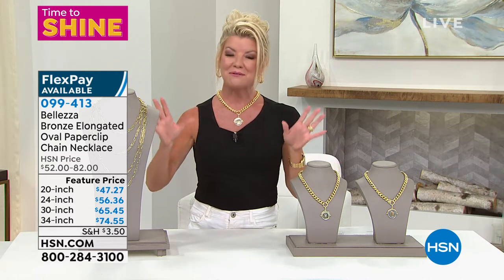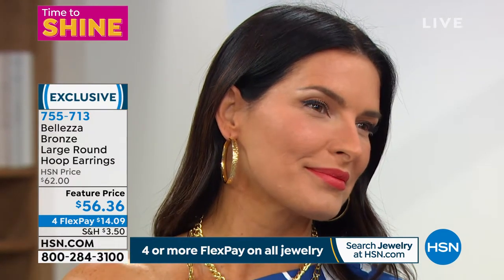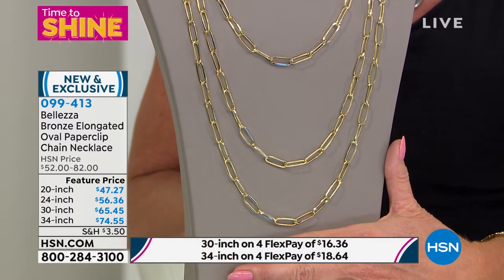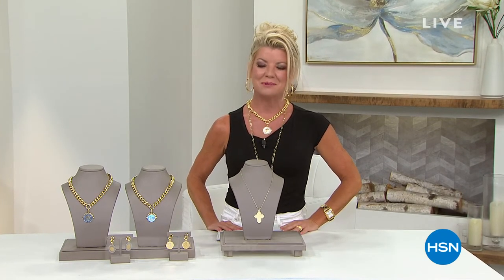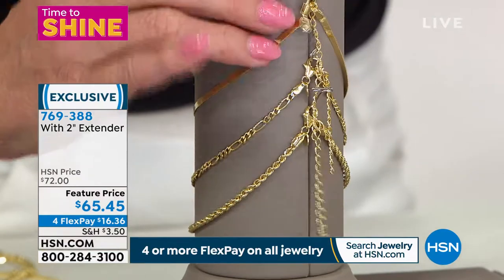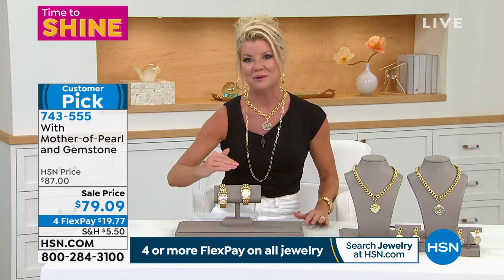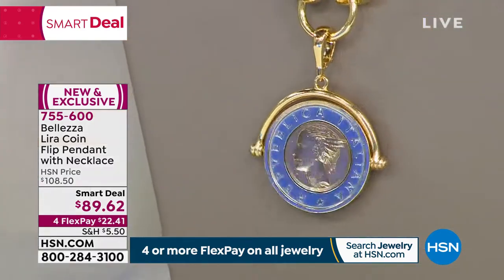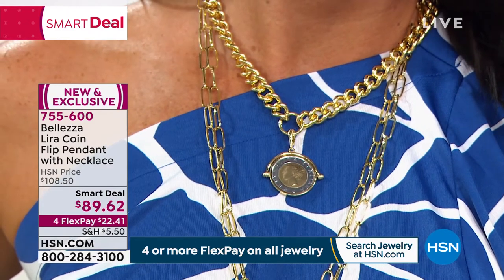HSN | Bellezza Jewelry Collection 06.22.2021 - 06 PM